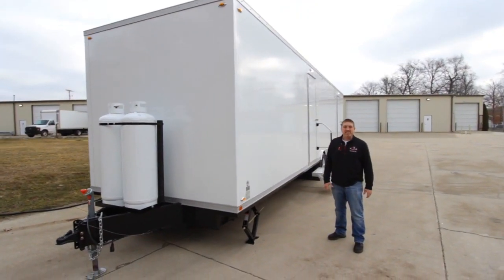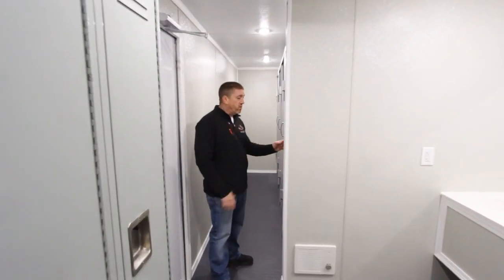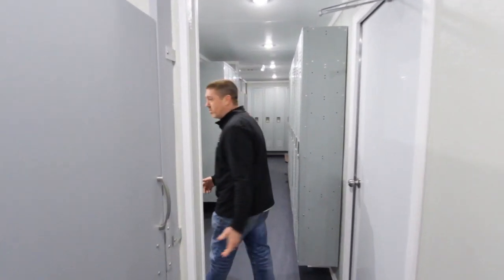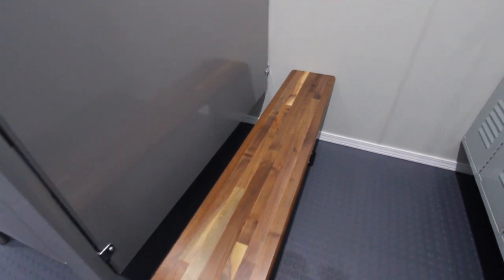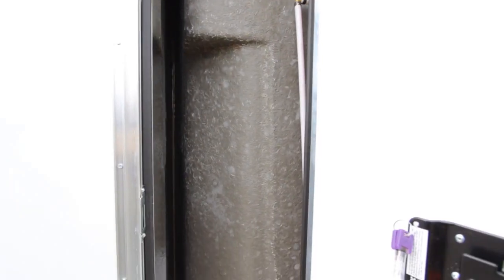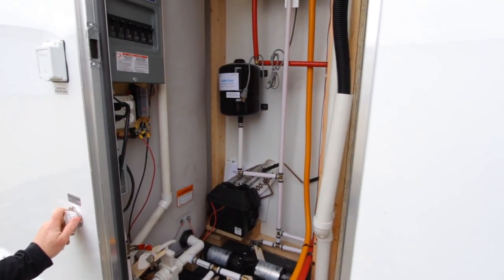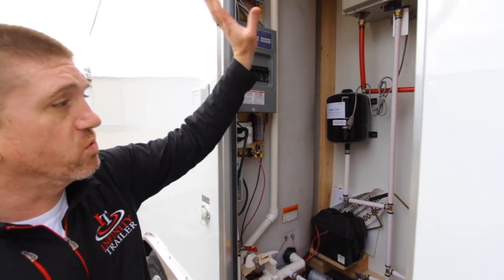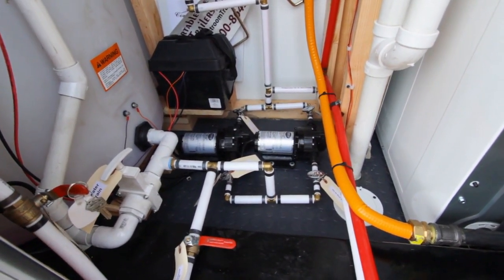Tutorial: 7 Station Shower Trailer Portable Restroom Combo with Laundry Oahu Series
Ian here with Portable Restroom Trailers and today I am going to give you a walk through on the 8 station locker shower laundry combo.  It’s a lot so maybe we will call it the LSL from here on out. But let’s go inside and I’m going to give you a little tour of the features and benefits.

So in the end of the unit here we’ve got 4 showers.  These showers are 1 piece fiberglass showers so you’re not going to have any cracks or seams in here that you’re going to have to worry about getting water in.  And they all feature a nice fold down bench and a robe hook here for your items.

As we move further through the unit this does feature 2 sinks, a nice big vanity there.  There’s 21 individual lockers in here, a laundry station, of course no locker room trailer is complete without a couple of restrooms, and we’ve got nice benches up here for changing.

To ensure the comfort of your guests this unit does feature 2 roof mount AC’s with heat strips and a couple of additional wall mount space heaters.

So back on the service side of the trailer we have 2 access points here.  These are strictly for if you ever did need to work on the showers, all of your plumbing, the backside, the drains, it’s all accessible through here.  A little bit further back above the axles, we have the primary service closet with all of the utilities.  Let’s take a look and I’ll show you around there a little bit.

In the service closet of the trailer it does require a 240 v/50 amp and we’ve got the power inlet here and city water fill is located here.  Inside you’ve got your breaker panel and your 12 volt fuses are located here.  For the plumbing end of things we do have a nice big fresh water tank here about 225 gallons, dual pumps, you’ve got your bladder tank here to help maintain pressure and of course your on demand water heater which supplies the showers. So to support the on demand water heater and keep up with this very large locker room trailer there are 2 100-lb. Propane tanks located up on the a-frame of the trailer and you should notice that everything in the closet is clearly labeled for you as far as the valves and things are concerned.